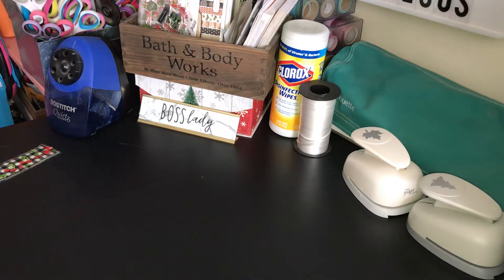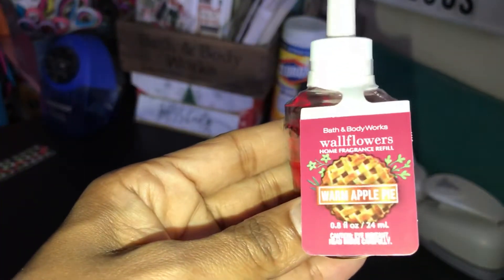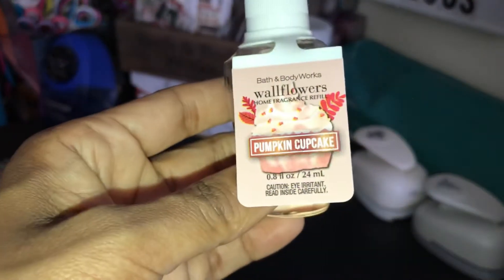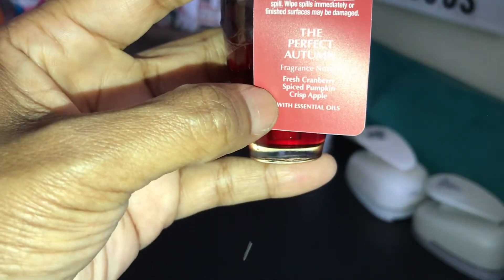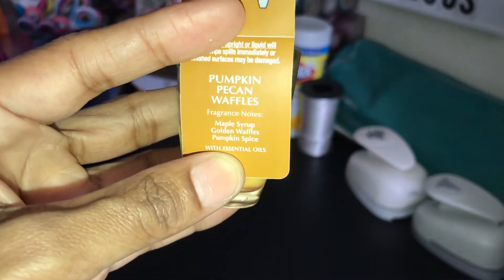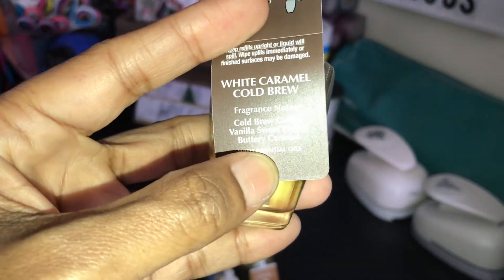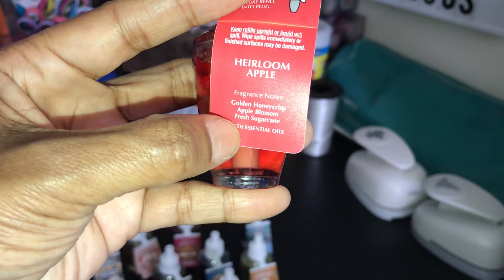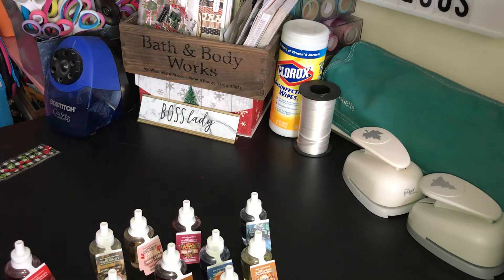B&BW Wallflower Haul $10 off $30 coupon😊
Thank you so much for for watching 😊